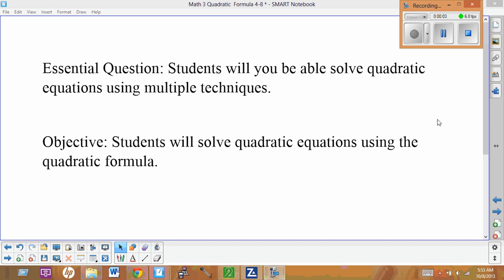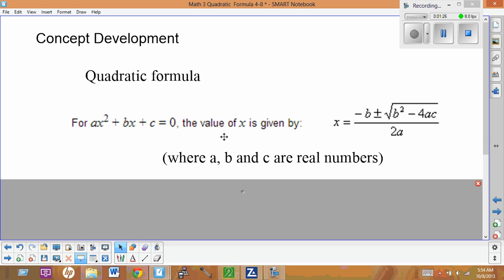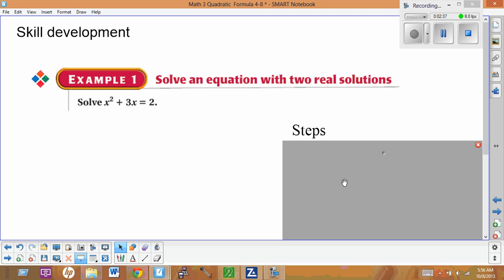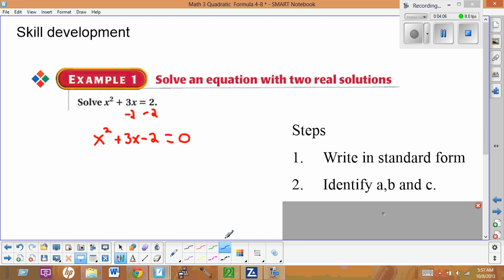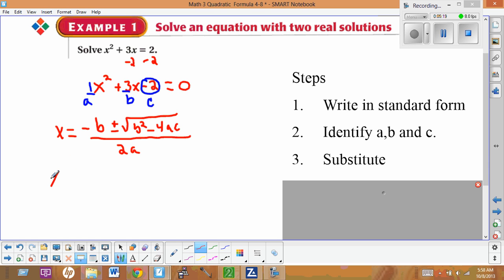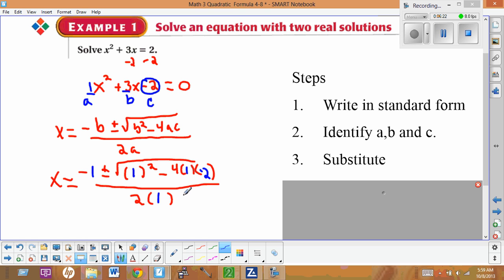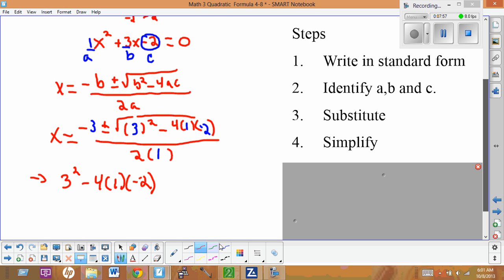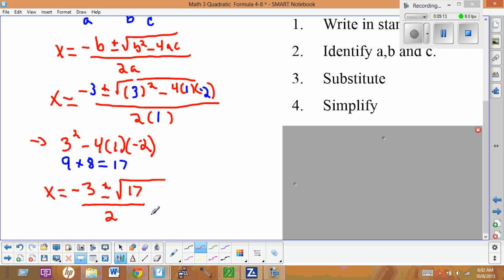Math 3 Quadratic Formula part 2